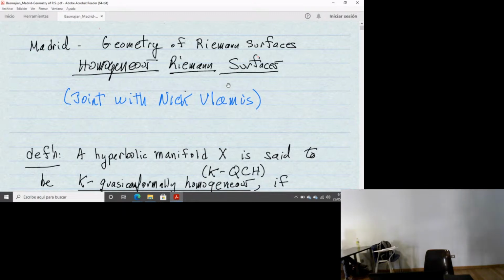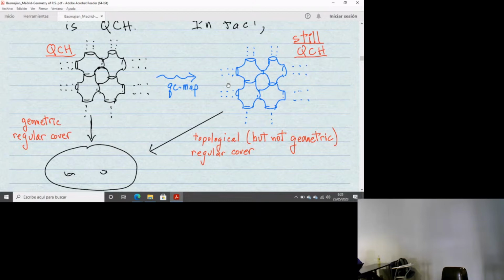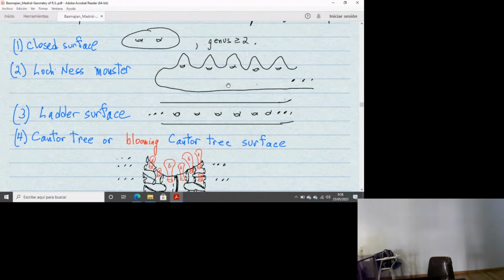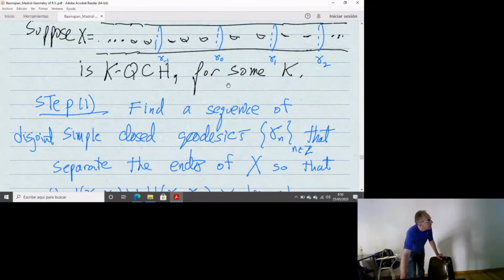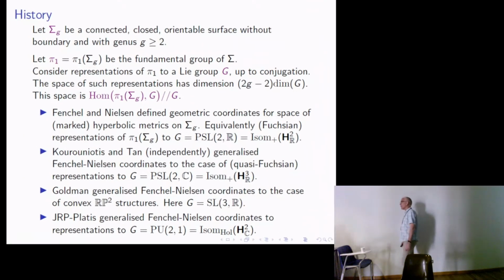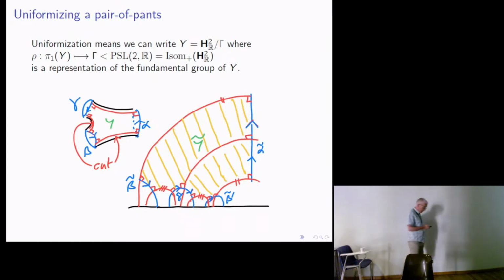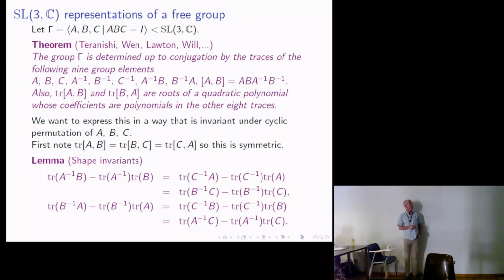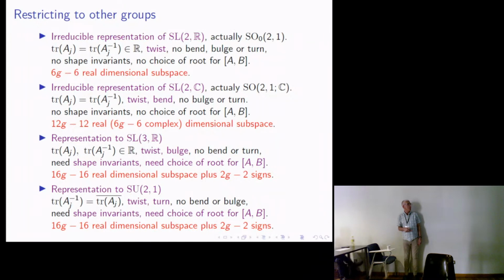07 - Optimal maps between surfaces - Athanase Papadopoulos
Speaker: Athanase Papadopoulos, Université de Strasbourg.

Title: Optimal maps between surfaces.

Abstract: I will talk about maps between surfaces equipped with hyperbolic,
Euclidean or spherical structures, with applications to Teichmüller theory.